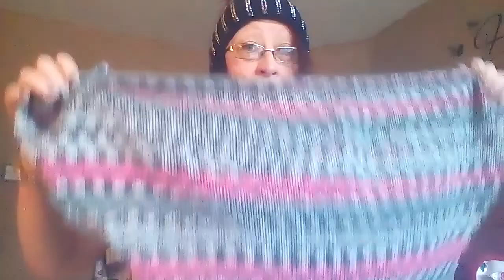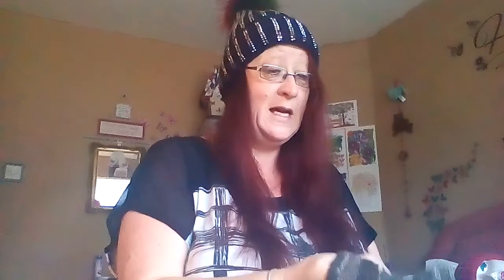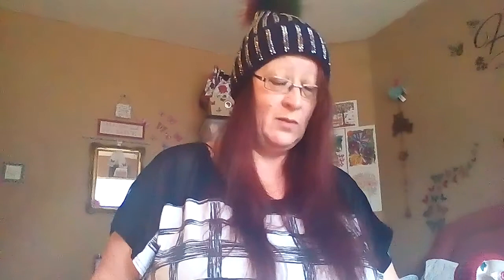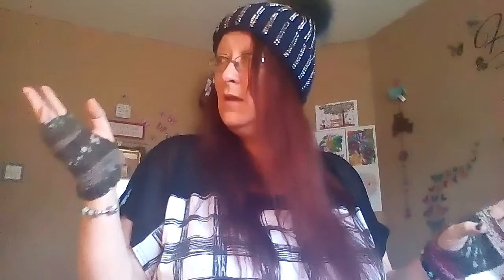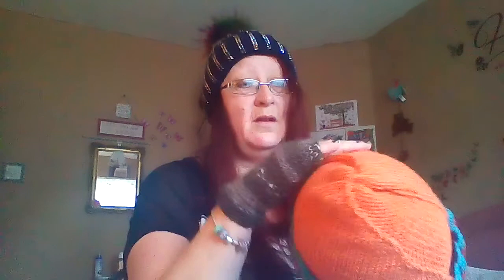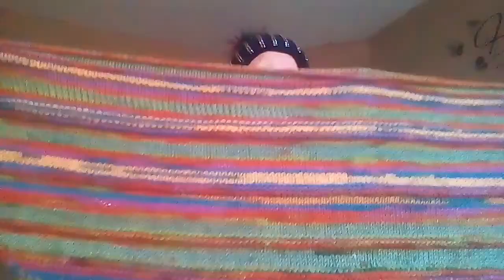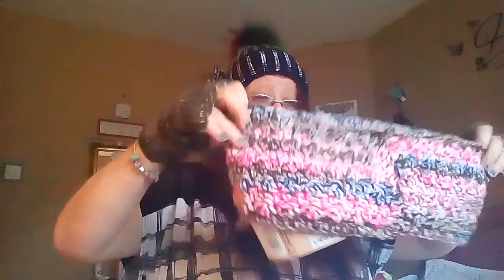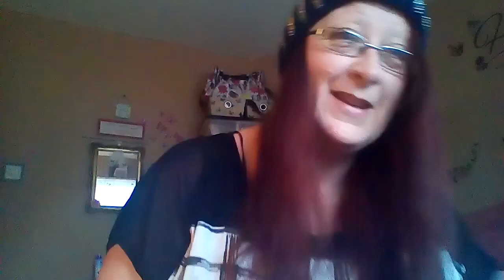Hello my lovelys my project updates....xx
Finely... crochet and knitting